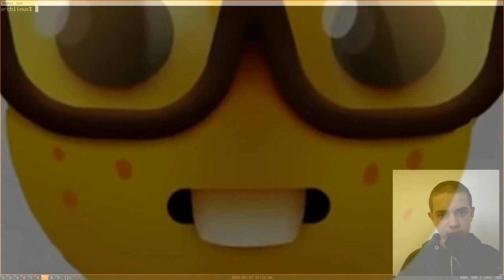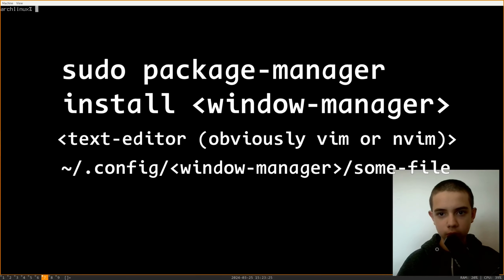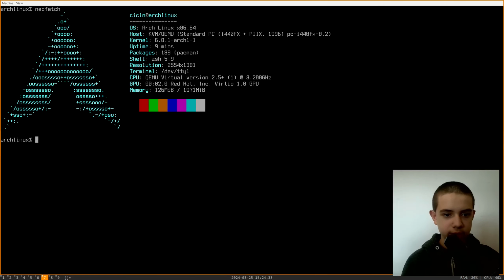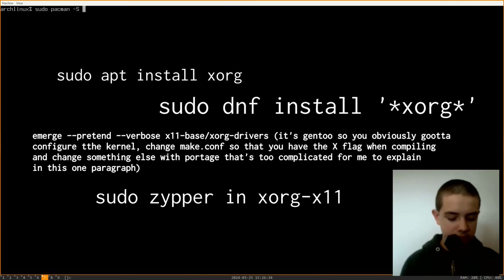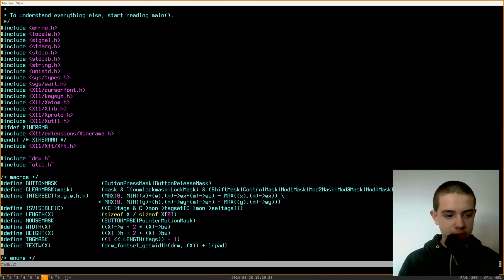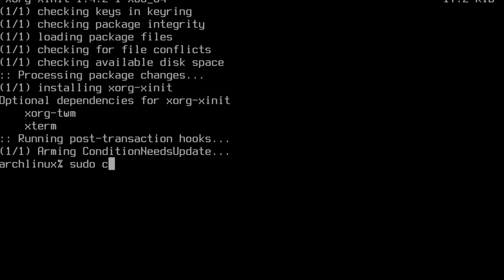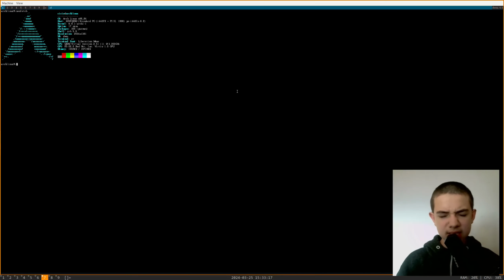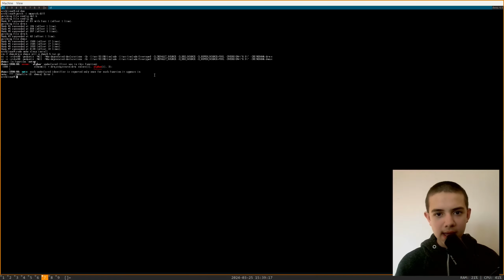The only video you'll ever need on installing dwm.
timestamps
0:00 Intro
0:49 Installation
5:15 Outro